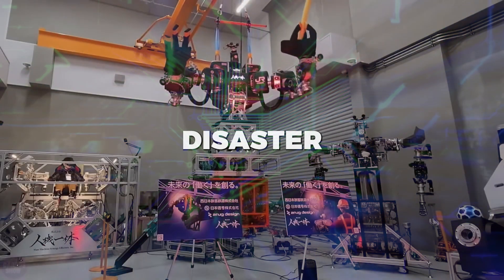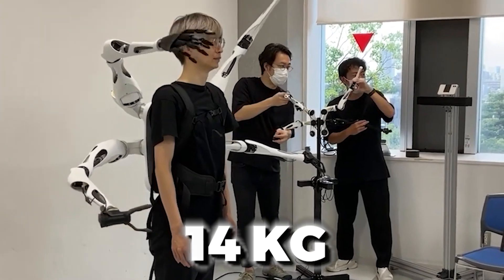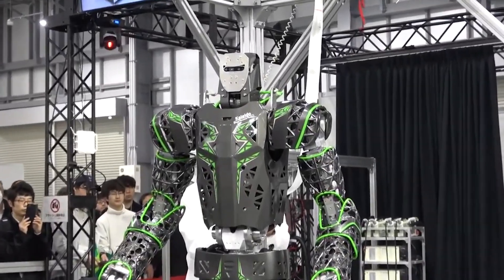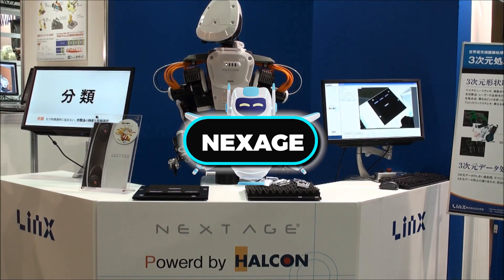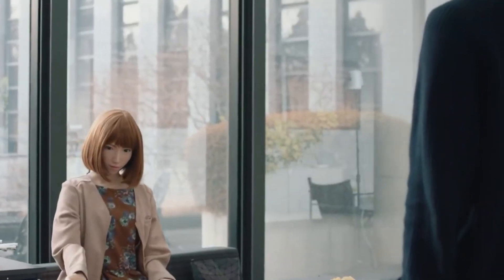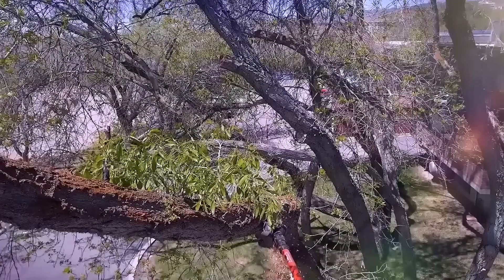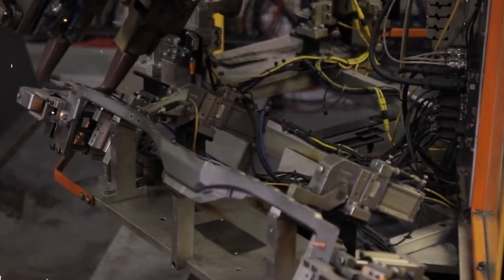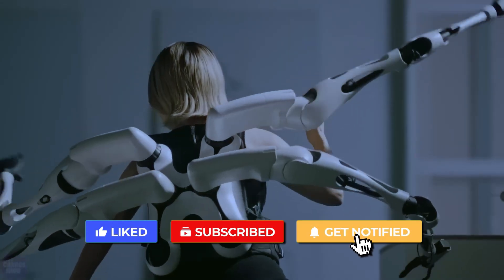Japan’s NEW INSANE 'AI Robots' SHOCKS The ENTIRE Industry!